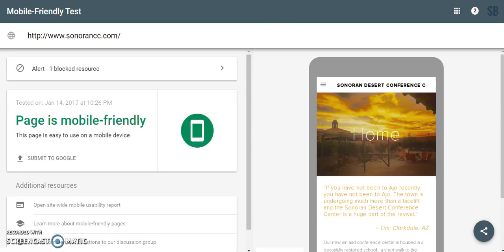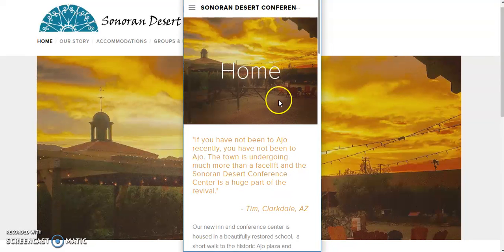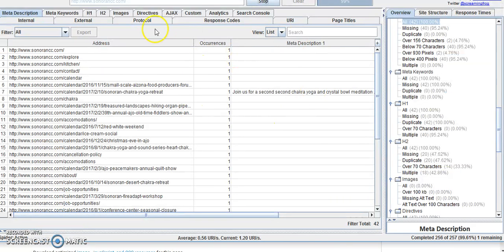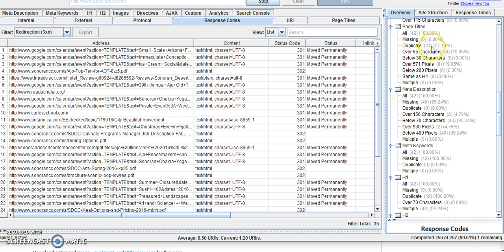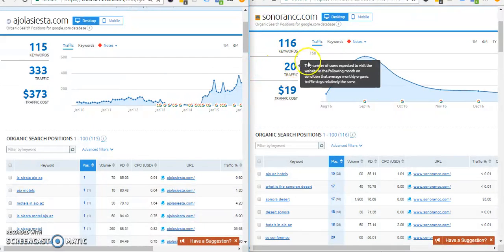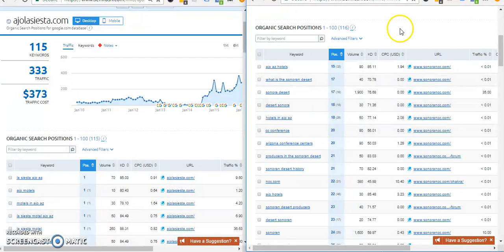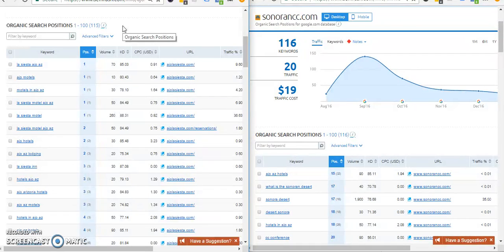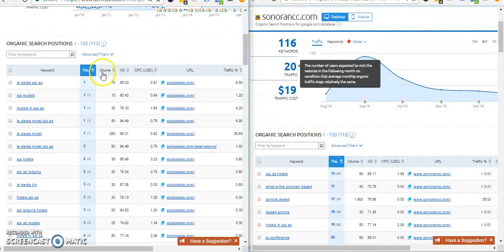Video Website Audit - sonorancc.com